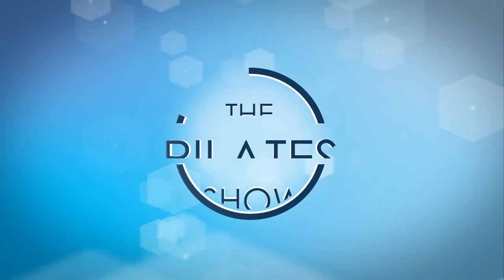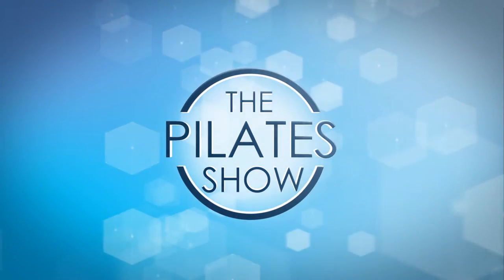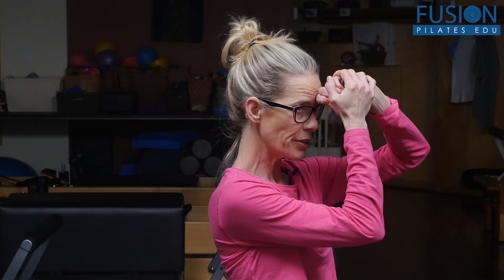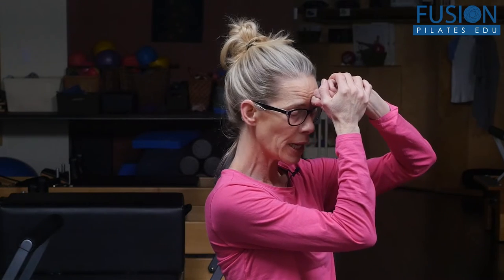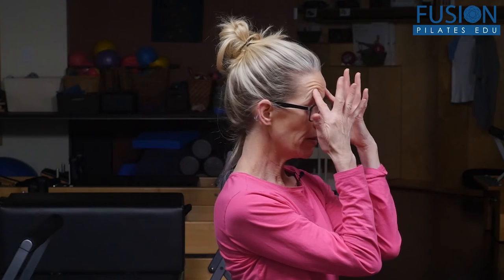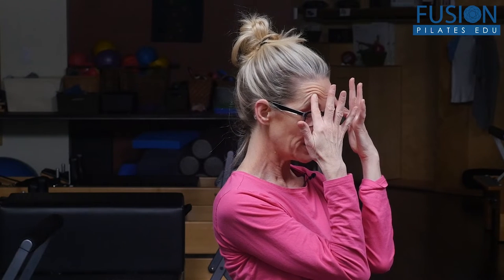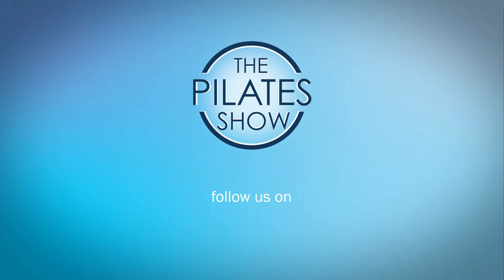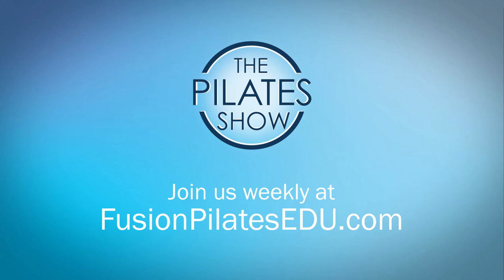Acupressure for the Face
Learn how to ease the entire body by working on the face.